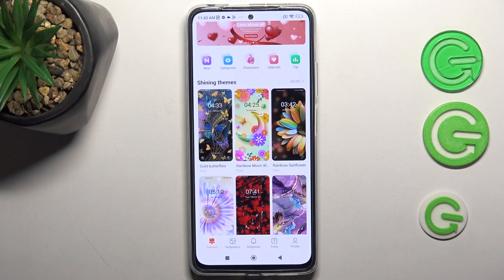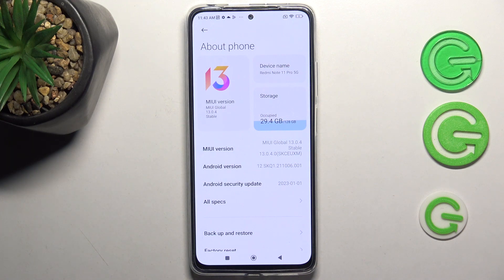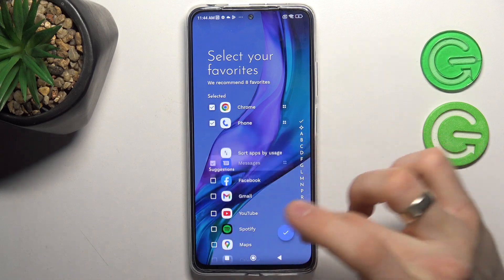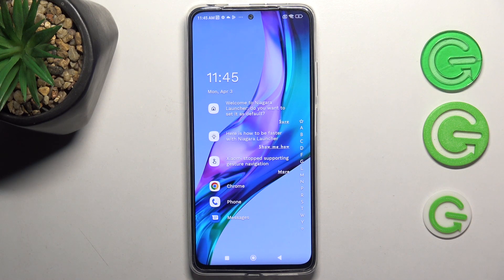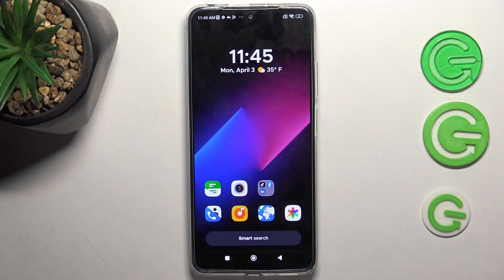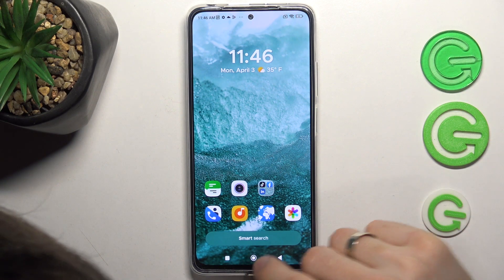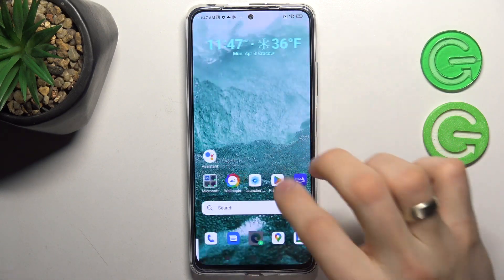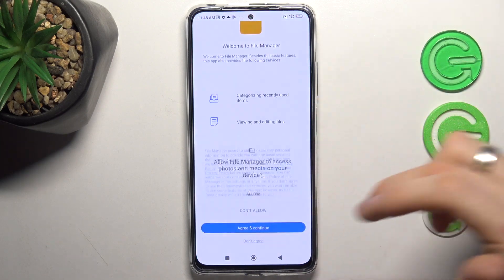REDMI Note 11 Pro - Top 3 System & Interface Themes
This video has been recorded and brought to your attention with the purpose of demonstrating the top 3 system themes for your REDMI Note 11 Pro smartphone, indeed subjectively. Therefore, if you want to add a personal touch to your REDMI Note 11 Pro mobile device and customize its interface theme, we kindly encourage you to view this video.

How to customize the interface theme on a REDMI Note 11 Pro? How to set a custom system theme on a REDMI Note 11 Pro? How to change the theme on a REDMI Note 11 Pro?